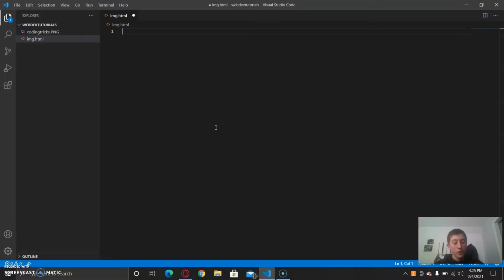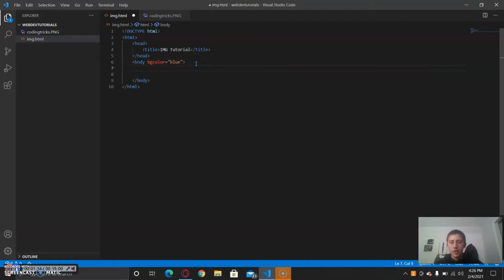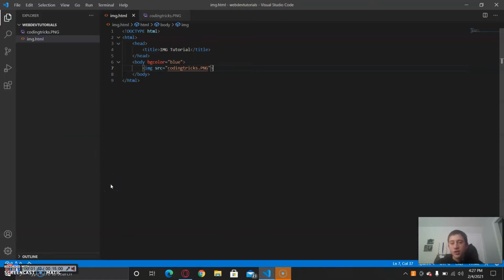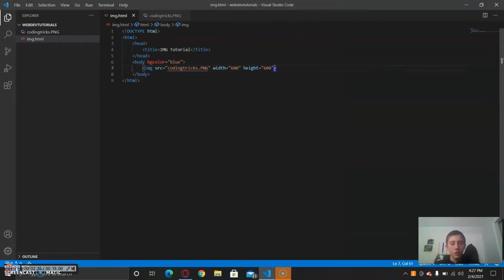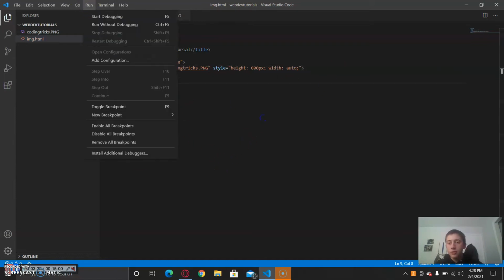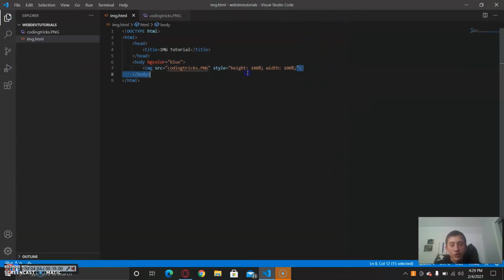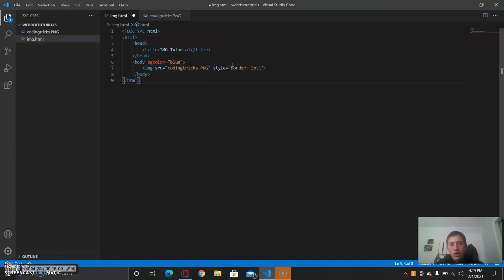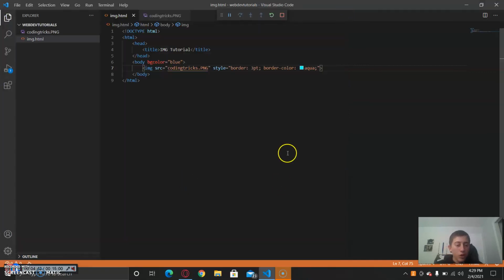HTML IMG Tutorial in 5 Minutes - Coding Tricks